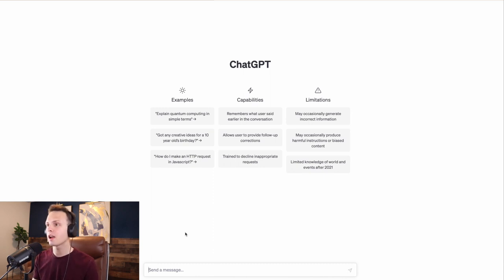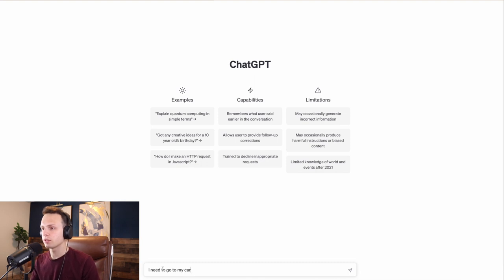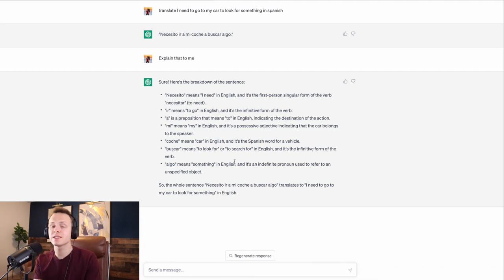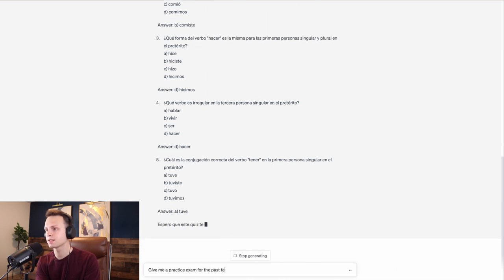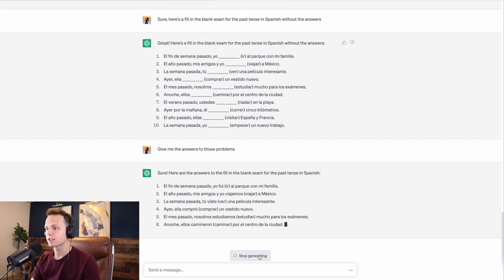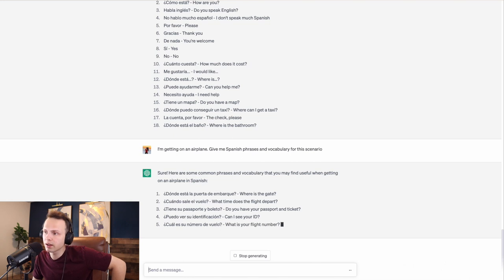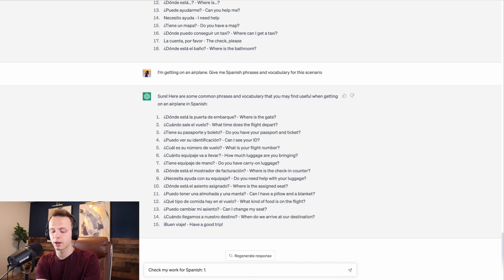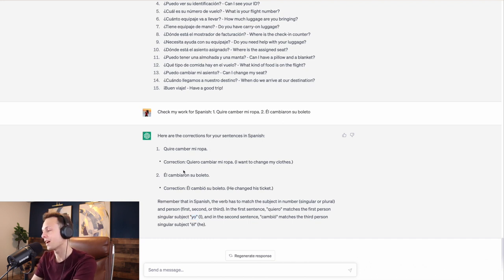How to use ChatGPT to learn Spanish!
In today's video, we look at How to use ChatGPT to learn Spanish, or how to use Ai to learn Spanish!

Check out my FREE masterclass to learn how you can become fluent in Spanish in just a matter of months!

Spanish is fun! And my goal is to be the best language tutor and teach you Spanish so you can learn as fast as possible. Whether you have an A2 Spanish, B1 Spanish, or any other Spanish level, I am going to show you how easy Spanish can be!I'll show you common mistakes Spanish learners make through language immersion videos, Spanish listening practice, a how to Spanish podcast, and more!You could need Spanish for traveling, medical Spanish, maybe you have an occupation in Spanish. Either way, you'll notice your Spanish improve, wether you are just starting out, or have an advanced Spanish level.